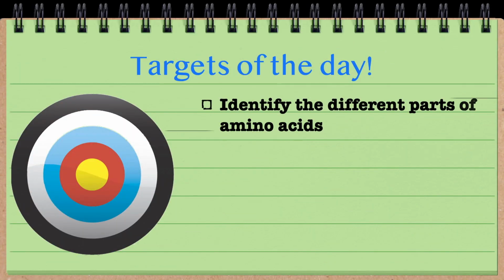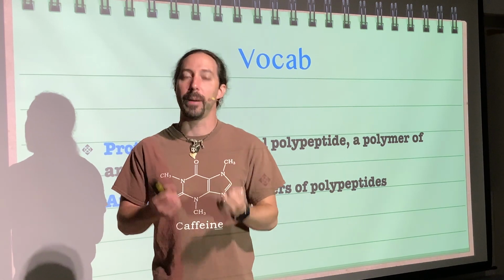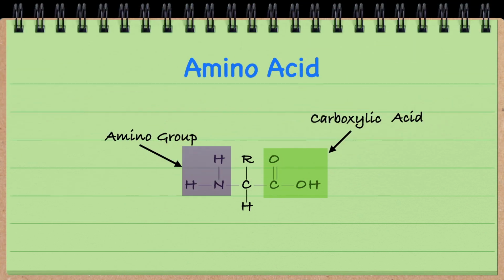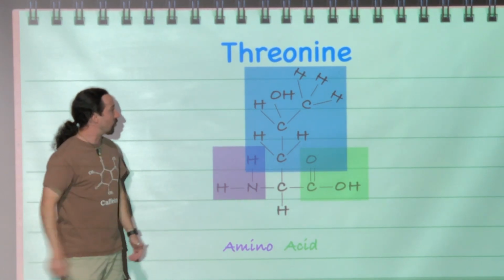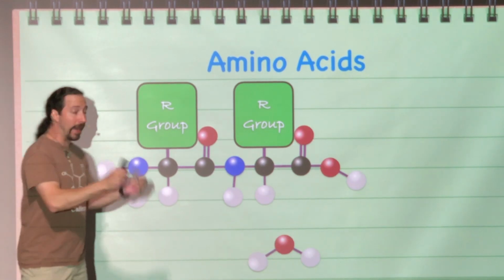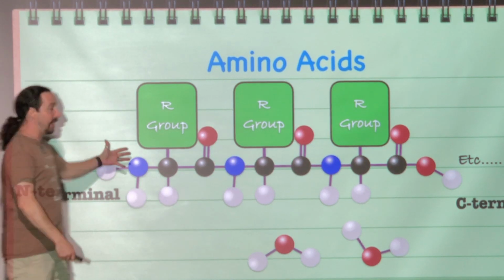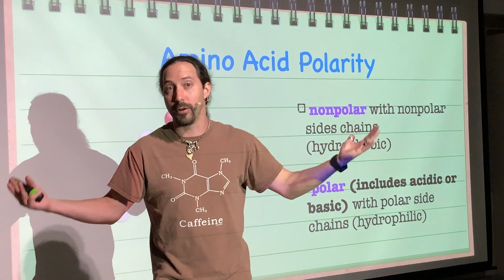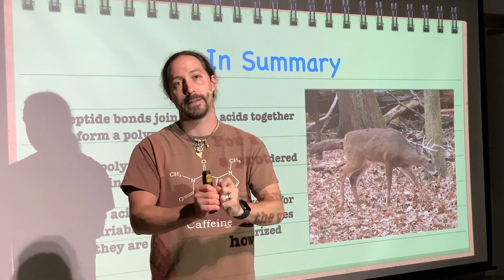Biochemistry: Polypeptides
This video continues the unit on biochemistry and introduces polypeptides.